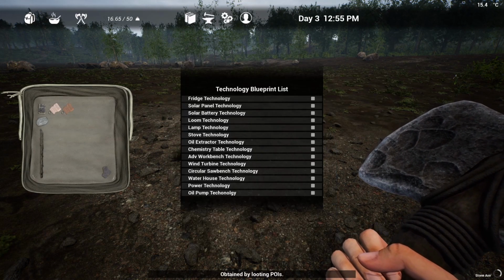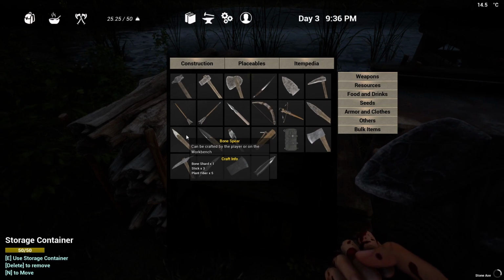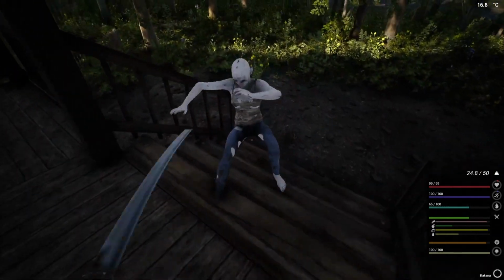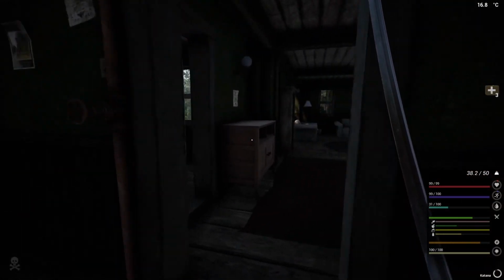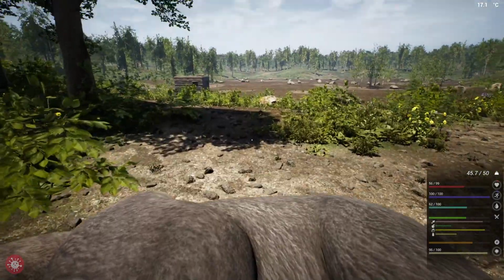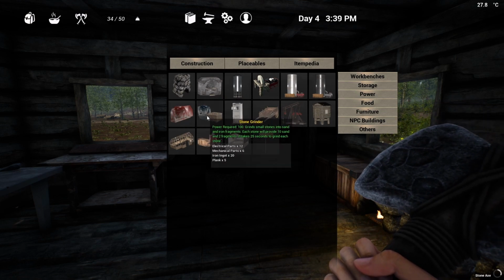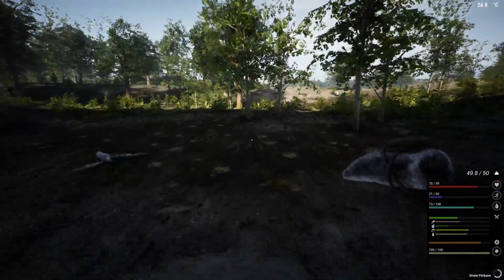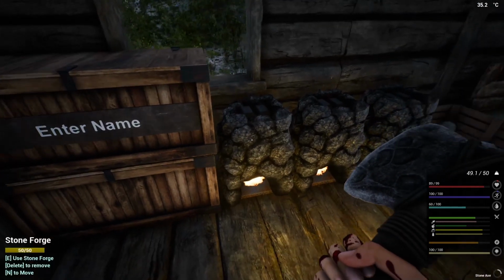Taking down BEARS and exploring caves in The Infected Episode 2